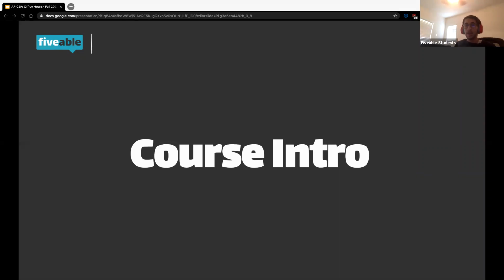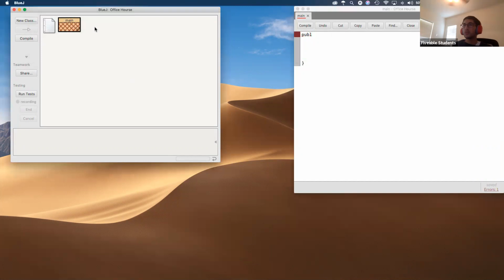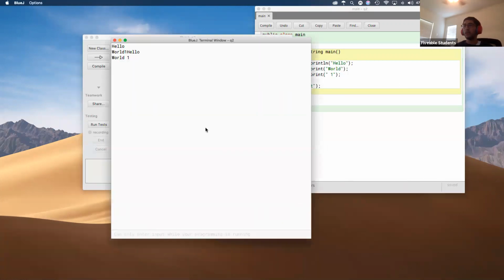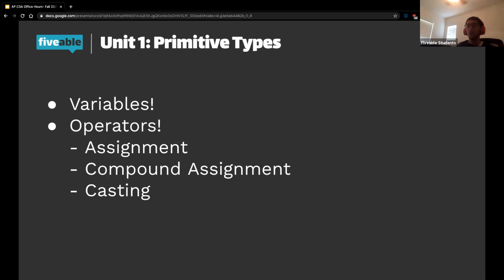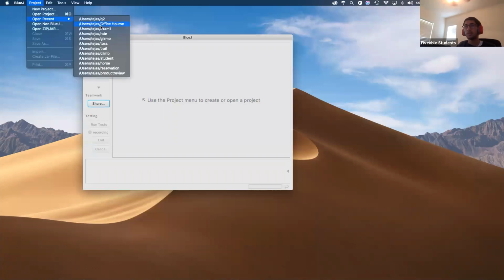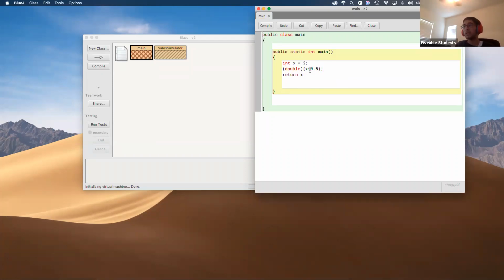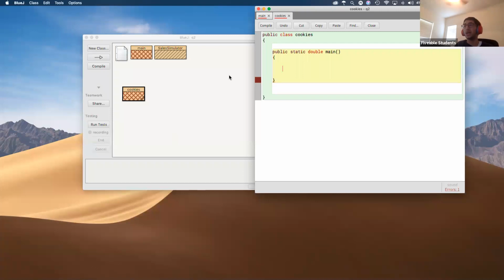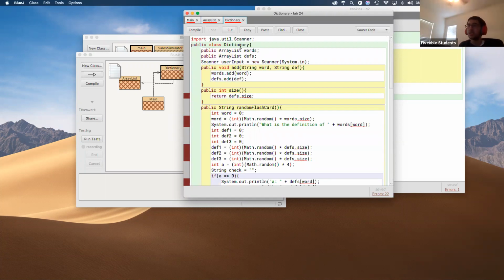AP Computer Science A - Q&A: Data Types & Casting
Get your AP Computer Science A questions answered in this office hours session. Review Java programming concepts, work through object-oriented programming challenges, and prepare for the AP CSA exam with expert guidance.

This session covers primitive types, data types, casting operators, return statements, and common coding problems. Great for students studying classes, methods, and algorithm development.

⏱️ TIMESTAMPS:
0:00 Welcome and Introduction
0:20 About the Instructor
0:53 Course Overview
1:23 Unique Aspects of AP CSA
1:54 Exam Structure
2:26 Multiple Choice Examples
2:56 Free Response Questions
3:26 Printing Statements
3:57 IDE Demo Setup
4:30 Class and Function Basics
5:00 Return Statements
5:30 Print vs Println
6:01 Compiling Code
6:32 Function Returns Explained
7:04 Println vs Print Demo
7:35 Data Types Introduction
8:07 Primitive vs Reference Types
8:38 Integers and Doubles
9:09 Arithmetic Operations
9:43 Type Compatibility
10:14 Memory Considerations
10:44 Final Variables
11:15 Assignment Operators
11:46 Compound Operators
12:16 Increment Example
12:50 Compound Assignment Types
13:20 Casting Operators
13:50 Casting Demo
14:33 Casting in Context
15:04 Accessing Classes
15:35 Integer Values and Limits
16:07 Q&A Session Begins
16:39 Casting Explanation
17:10 Cookies Class Example
17:41 Bakery Program Scenario
18:11 Functions in Classes
18:41 Casting for Access
19:13 Finding Example Project
19:50 Dictionary Class Example
20:21 ArrayList Usage
20:52 Importing Packages
21:23 Random Flashcard Example
21:53 Casting in Equations
22:33 Closing Remarks

💡 WHAT YOU'LL LEARN:
• Java programming syntax and structure
• Object-oriented programming principles
• Primitive types and data type operations
• Casting operators and their applications
• Problem-solving strategies for AP CSA exam
• Multiple choice and free response question approaches

📚 STUDY AP WITH FIVEABLE:
Study guides, practice questions, and exam prep for AP.